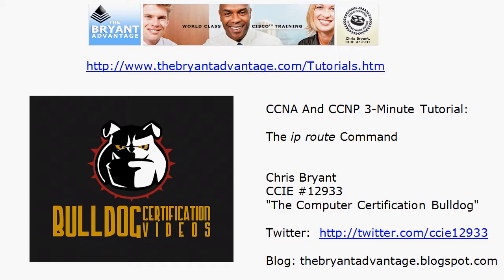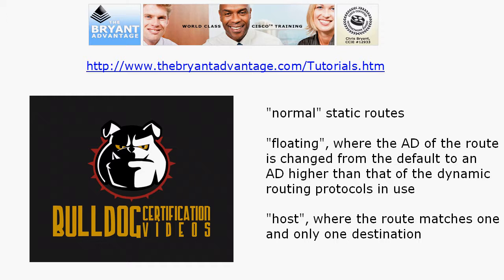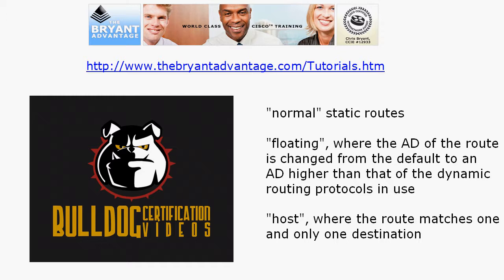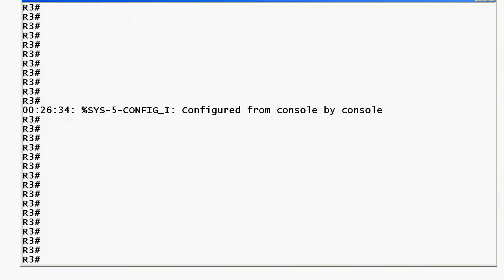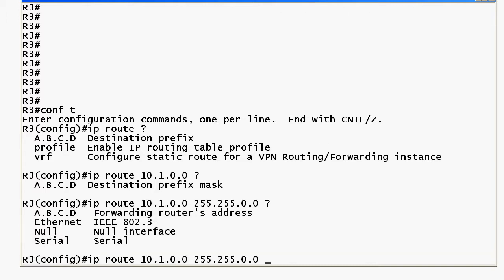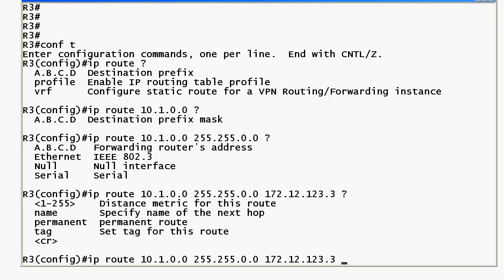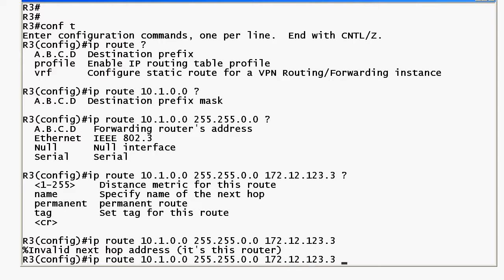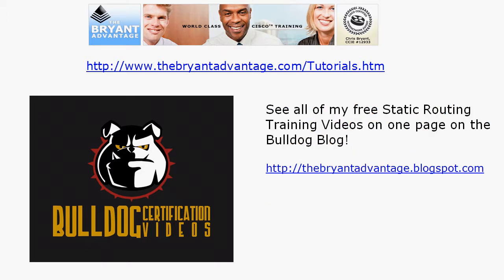Static Routing: 3-Minute CCNA & CCNP Tutorial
for all of my Static Routing videos on one page!  In today's 3-Minute Tutorial, we'll take a look at the different static route types we can create with the IP ROUTE command, and see the tricky syntax in action on live Cisco routers.

Chris Bryant
CCIE #12933
"The Computer Certification Bulldog"